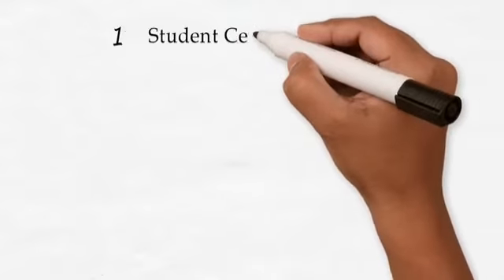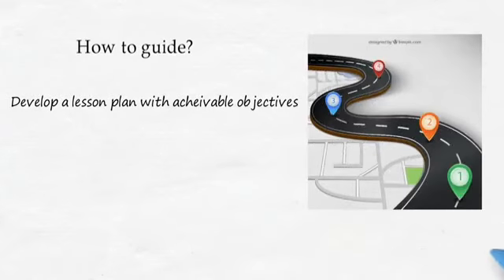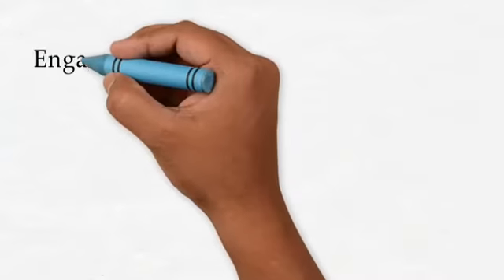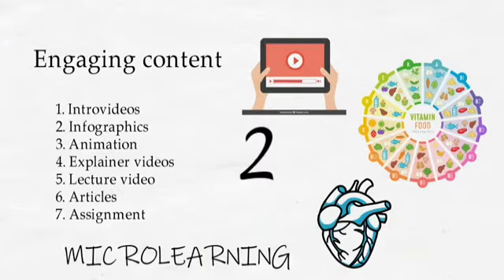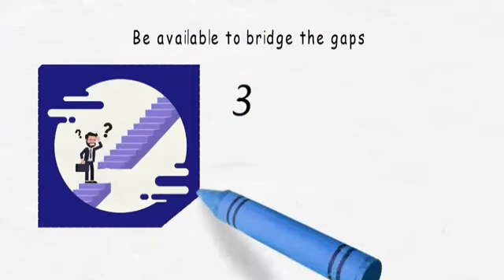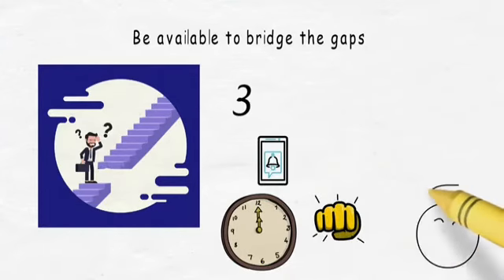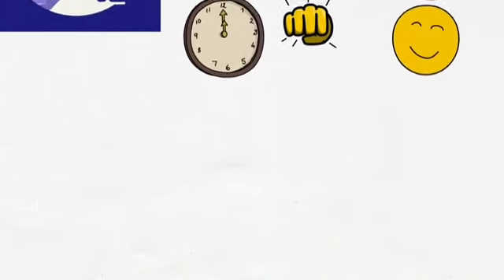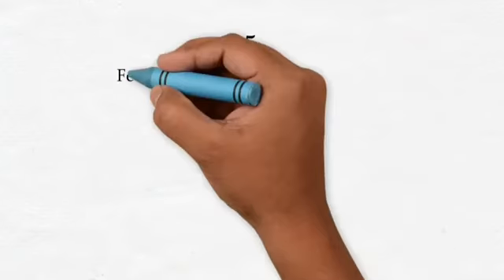ONLINE TEACHING TIPS FOR BEGINNERS ON NEW NORMAL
This video shows some tips and guides to easily adapt the Online Teaching in New Normal status.
This video is not mine their are respectful owner.My purpose is to spread the valuable learnings inside of this videos.
Thanks to: Sir. Vivekananth Subbiramaniyan to allowed his video in Creative Commons.

MERCKY VLOGS